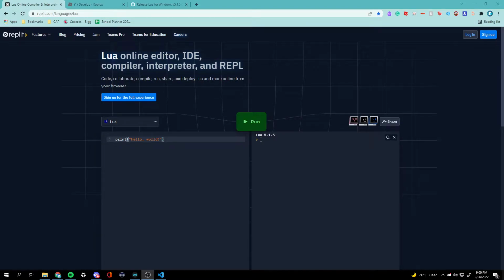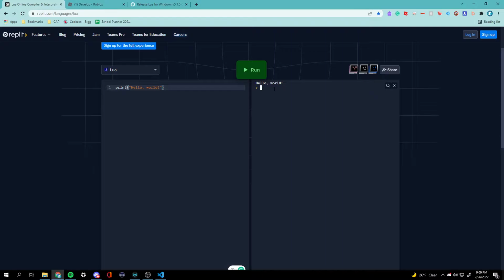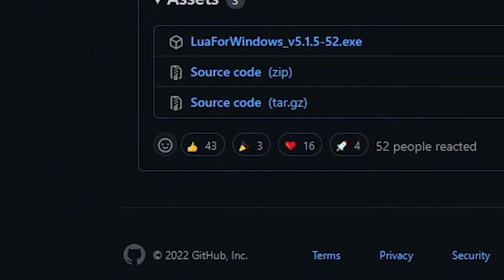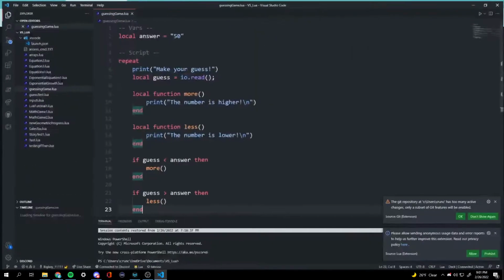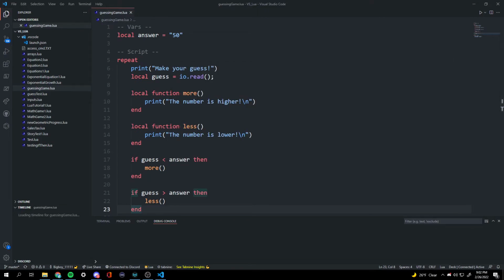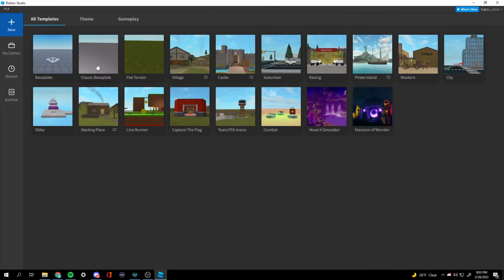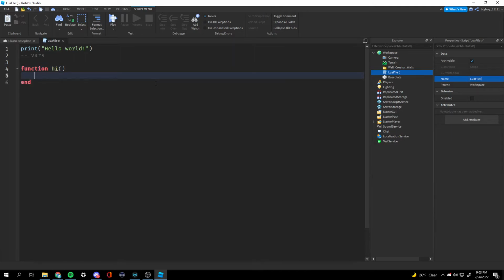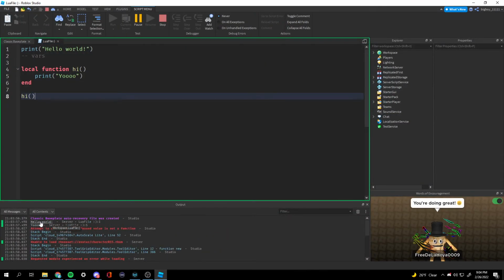3 Ways to code in LUA | Learn LUA, Episode 3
Learn LUA
Episode 3
Ways to code in Lua

Pre Knowledge Requirements:
- Know how to use the internet

Timestamps:
0:00 intro
0:18 Replit
0:42 Download
1:58 Roblox Studio
3:34 Closing

Specs:
48gb ddr4 ram
i7-8700K
RX580
4tb Storage